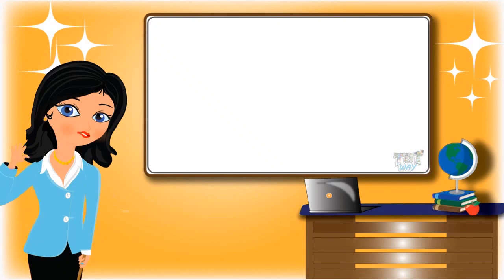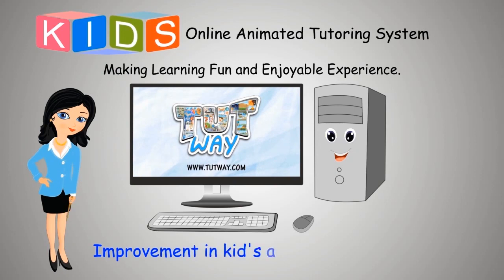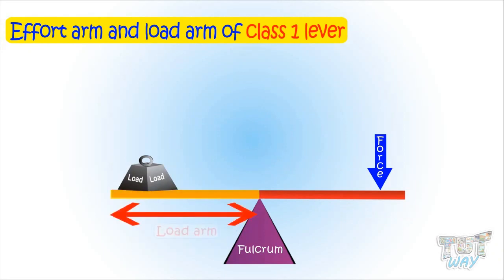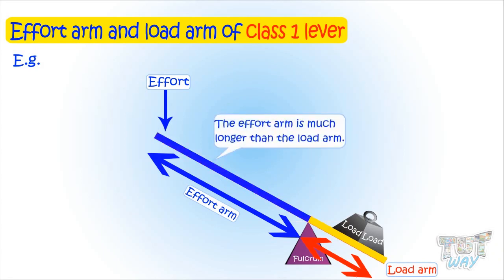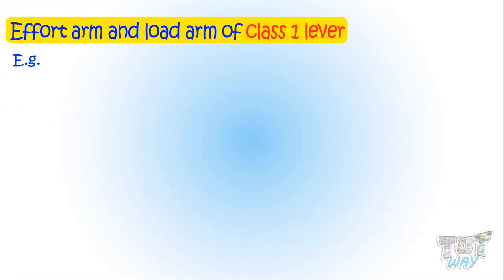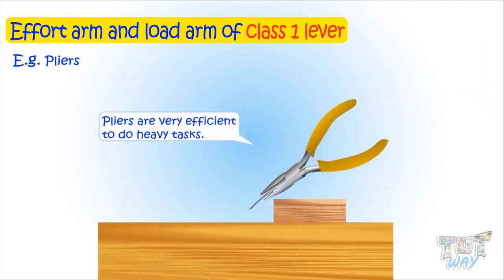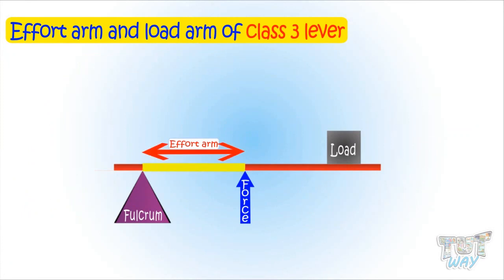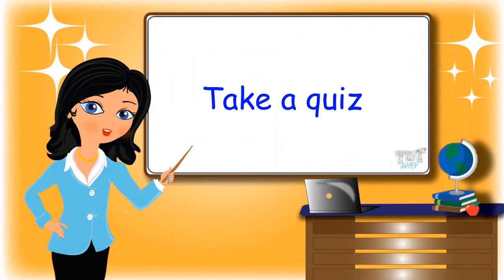Lever | Effort arm and load arm of a Lever | Science | Grade-4,5 | TutWay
Enjoy learning :)

Lever
• Parts of a lever: Effort, Fulcrum and Load
• Three classes of a lever
• Effort arm of a lever
• Load arm of a lever
• Relationship between effort arm and mechanical advantage of  a lever